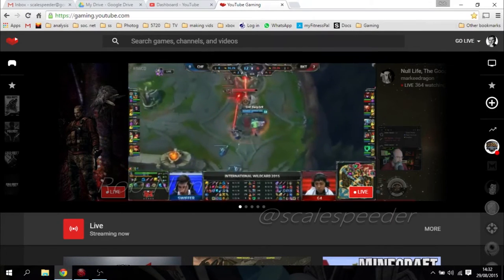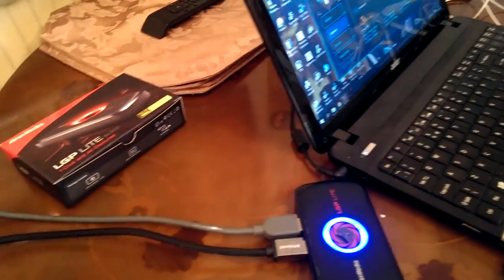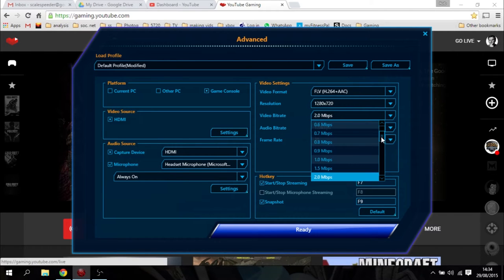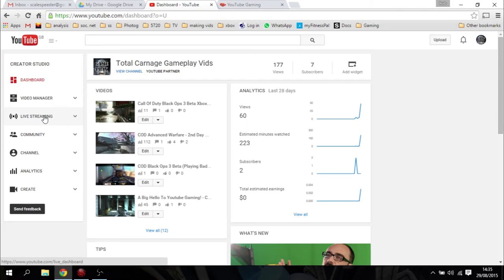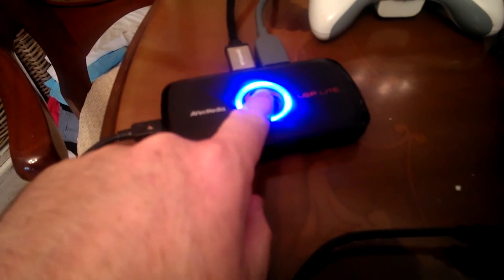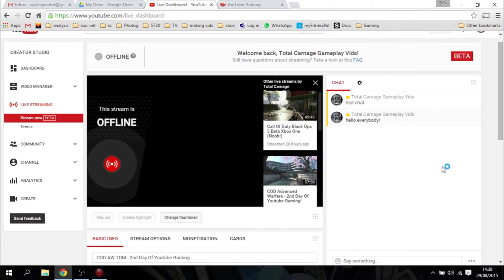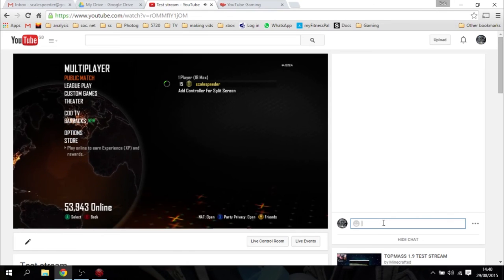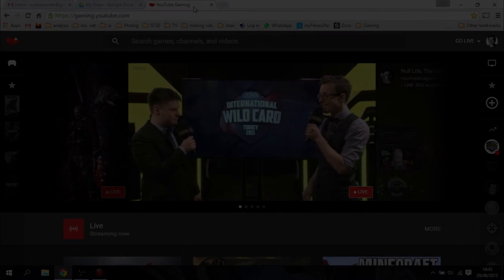How To Stream To Youtube Gaming Using LGP Lite From Avermedia & RECentral Software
With the launch of Youtube gaming there's a whole new audience for you and your games. With a budget capture device like the LGP Lite, GL310, from Avermedia, you can be up and streaming in minutes.
Thanks, Rob.